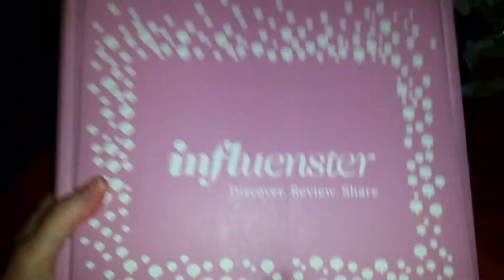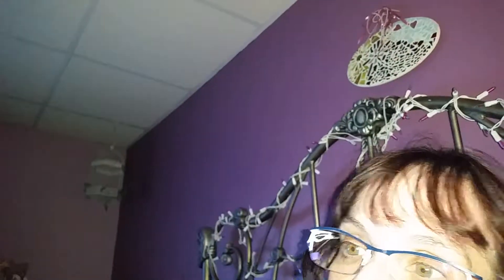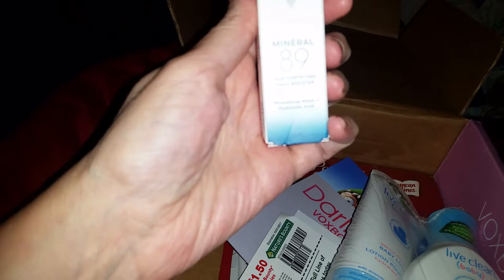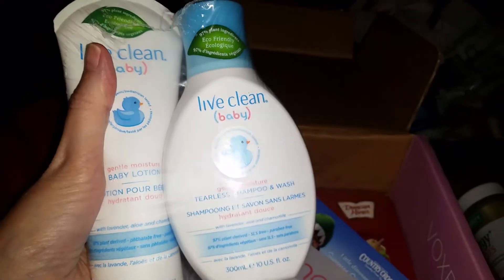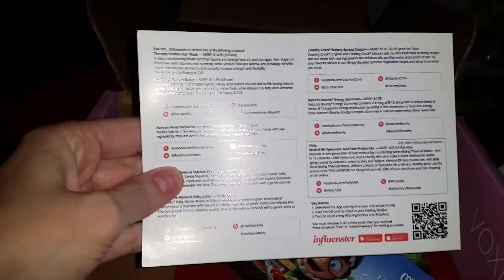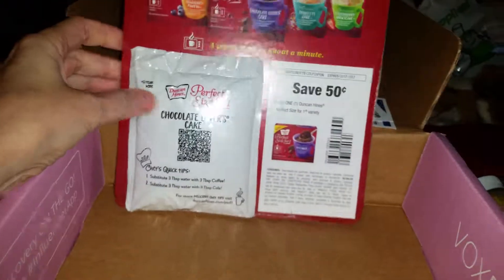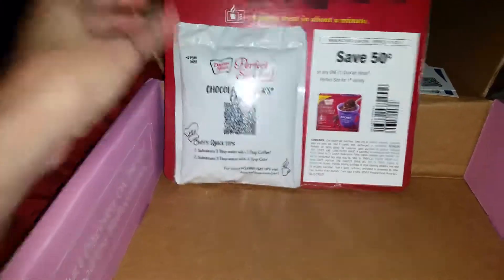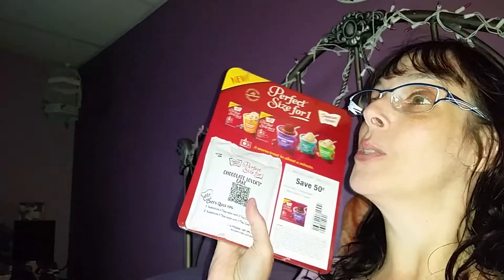INFLUENSTER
I just received this package the other day... WHAT A SURPRISE!!
is my profile... Yes Yes Yes you can see how terrible my lip looks from messing with it!!  UGHHHH
Anyway.. Im excited to try these products!